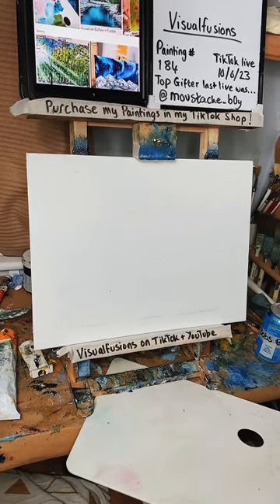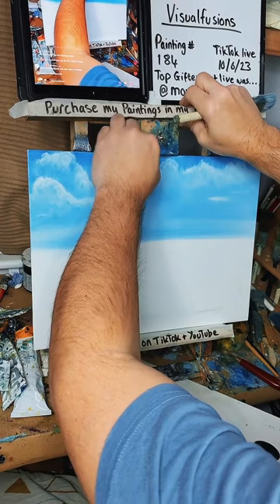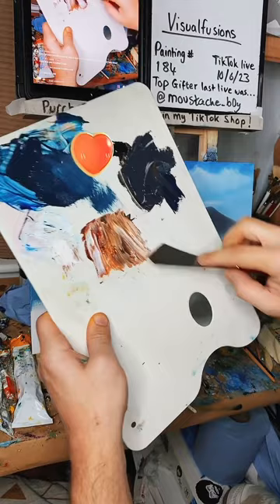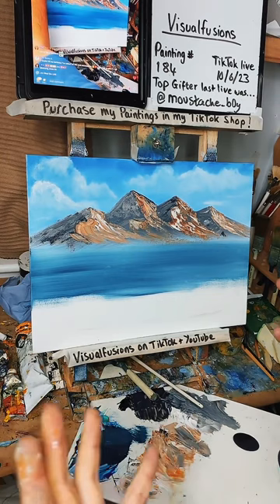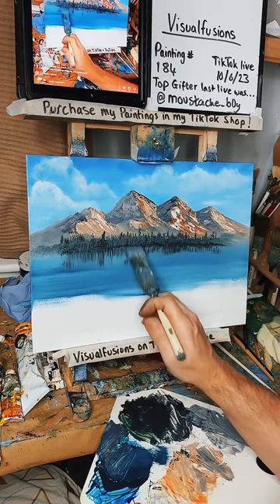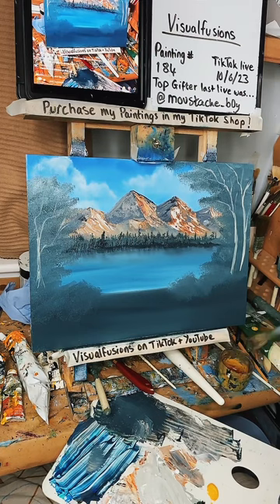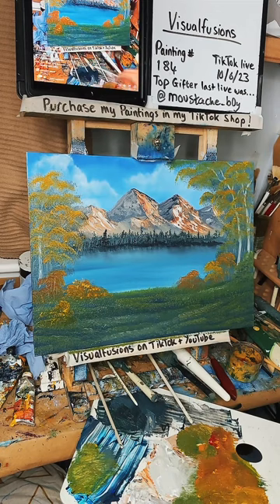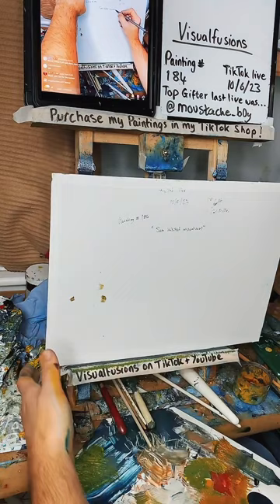Learn How to Paint Full Live Art Tutorial - Sun kissed Mountains Oil Painting 184